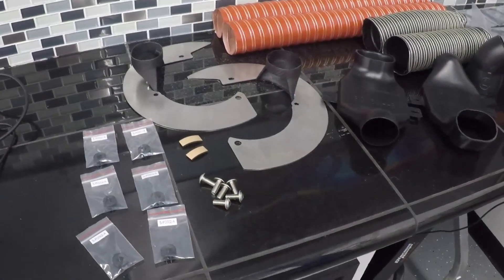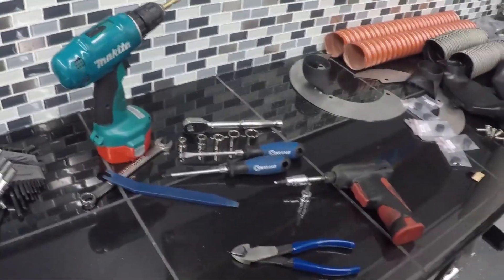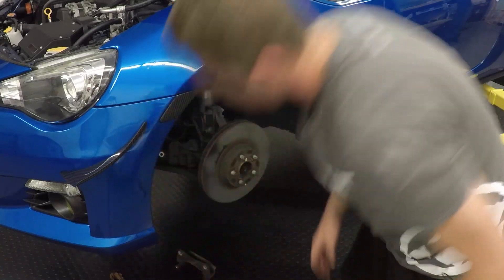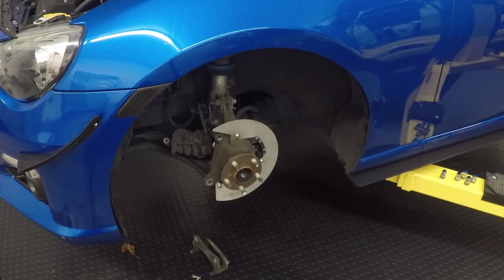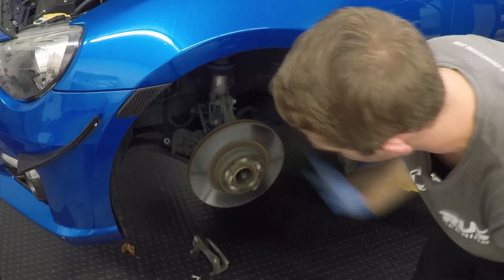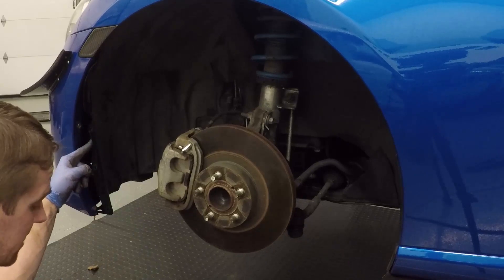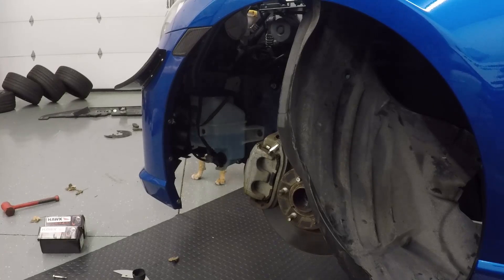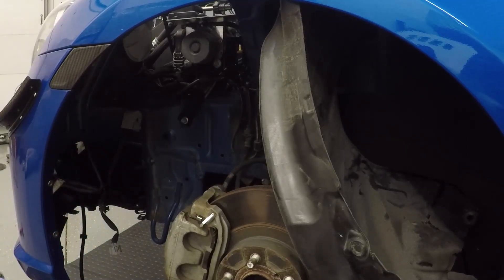Verus Engineering FRS/BRZ/GT86 Full Brake Cooling Kit Install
Installation video of our Full Brake Cooling Kit for FRS, BRZ, and GT86.
Backing plate only:
 (2) Backing Plates with carbon ducts riveted on
 (6) M8x1.25 Flanged Button Head Cap Screw (BHCS)
 (6) Hard anodized aluminum spacers
 (2) Small pieces of foam with adhesive
 (2) Inside fender plastic duct
Full Kit, all of the above and:
 (2) Fog Light plastic duct
 (2) 2.5” High Temp Silicone Hose cut to length
 (2) 3.0” Neoprene Hose cut to length
 (1) Hardware Bag
 (2) Fog Light Duct Bracket
 (2) Fender Duct Bracket
 (2) 3.0” Hose Clamps
 (2) 2.5” Hose Clamps
 (4) 21.5” Cable Ties
Steering rack limiter kit
 (6) Nylon limiting spacers
 (2) Hose Clamps
Hardware Bag
Chapters:
0:00 Intro
0:38 What Come's In A Kit
1:53 Tools Needed
2:20 Removing The Caliper And Rotor
3:35 Installing The Backing Plate
 4:54 Reinstalling The Rotor And Calipers
6:25 Removing The Fender Liner
6:45 Getting Brackets In
8:04 Removing The Windshield Washer Tank
8:30 Making A Hole Bigger
9:14 Cutting Part Of The Fender Liner
9:48 Getting Everything Installed
11:57 Signing Out